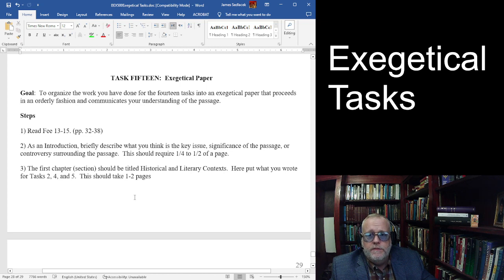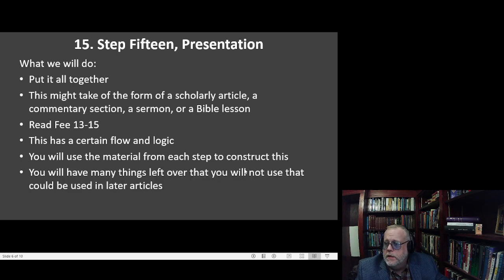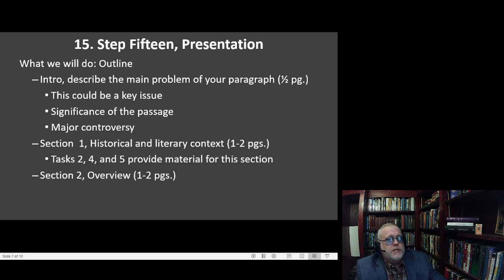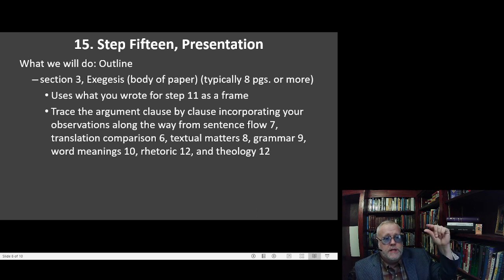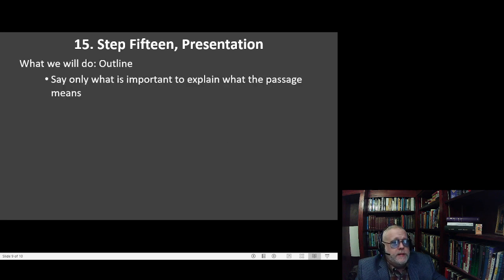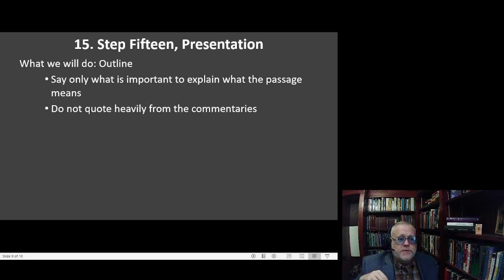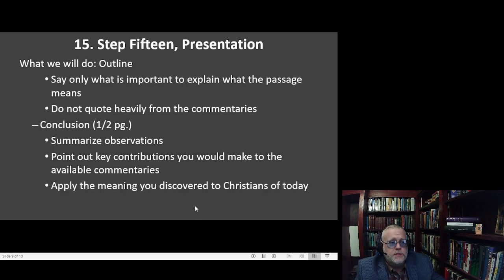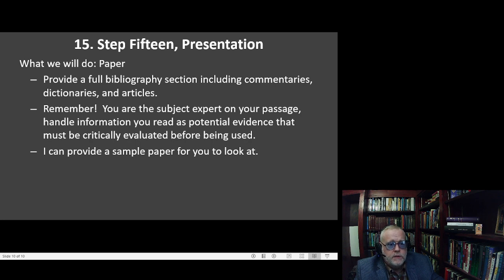Exegetical Task 15